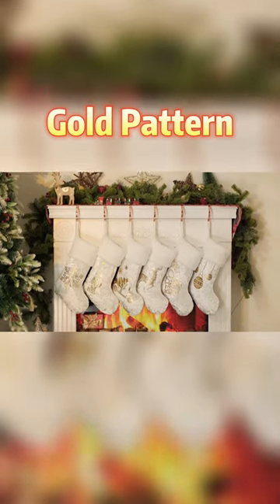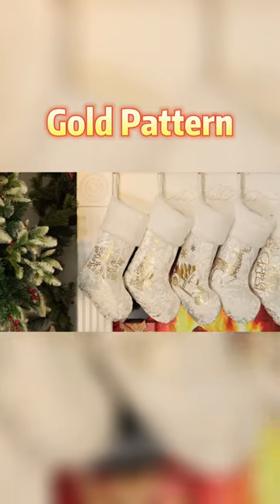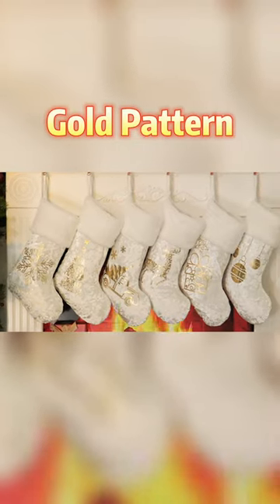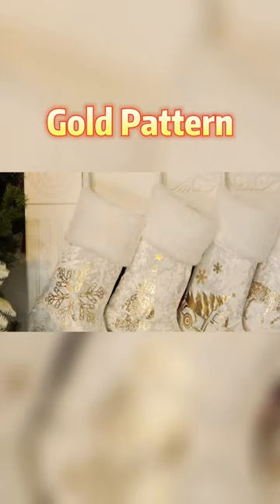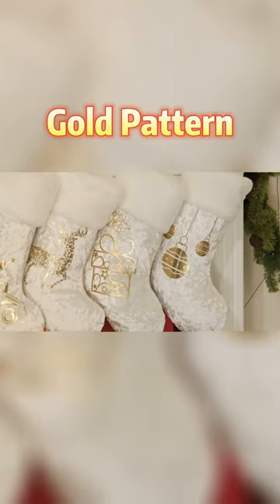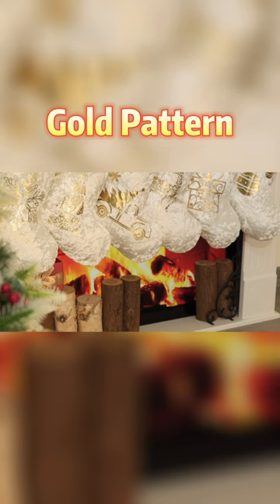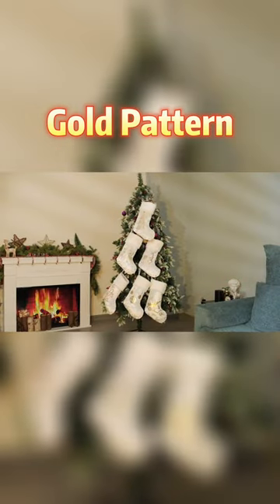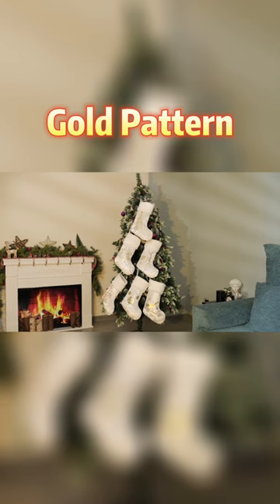2022 New Design Gold Pattern Christmas Stockings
These Xmas stockings are made of high-quality polyester fibre, soft and comfortable, and won't hurt your hands or your children's hands, safe and durable. Our Christmas stockings are very good holiday decorations.

Link to buy